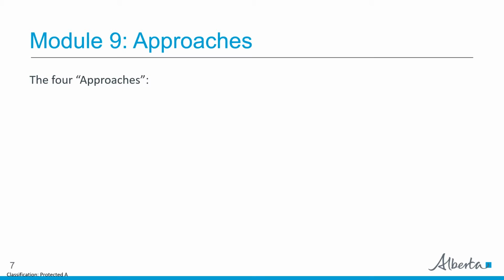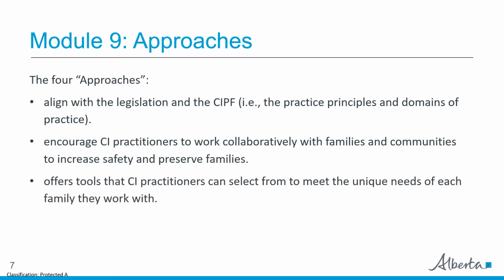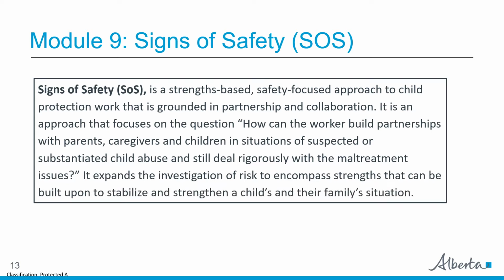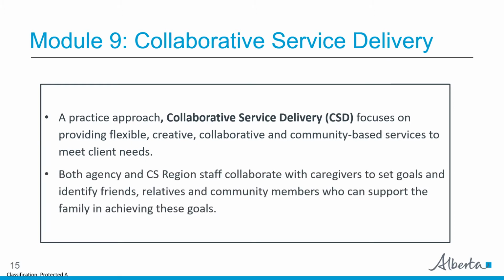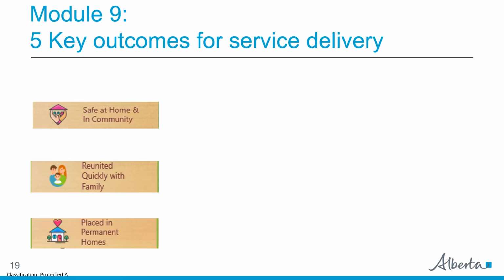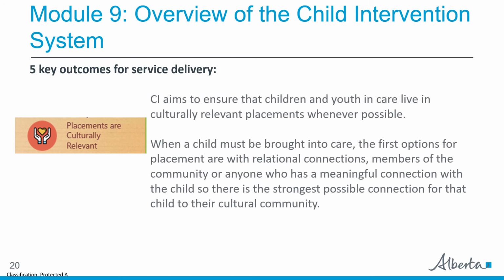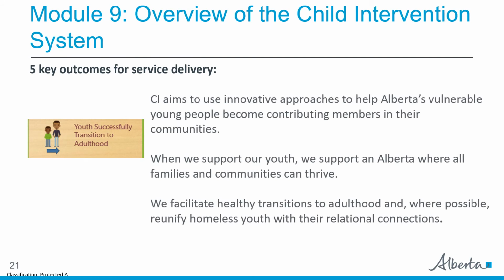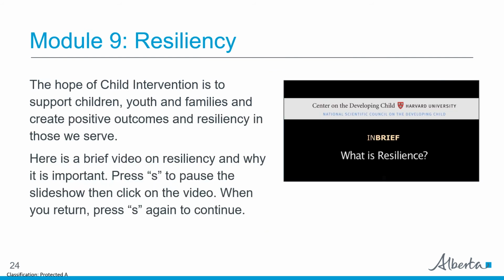Module 9 – Overview of the Child Intervention Practice Framework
Module 9 Agency Training